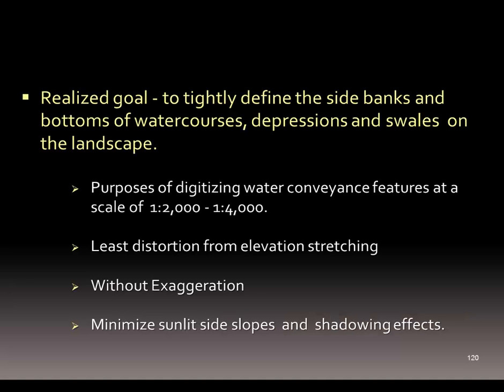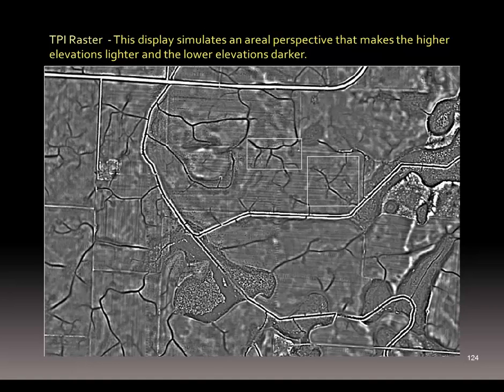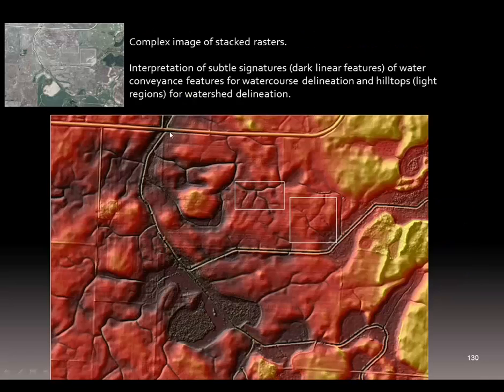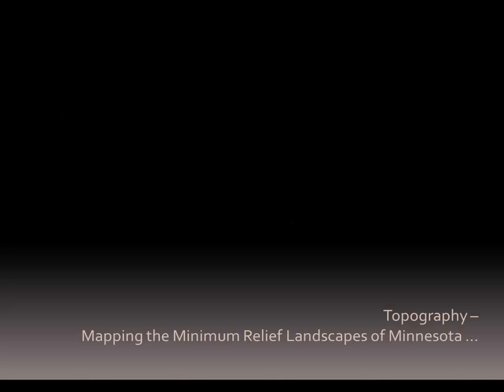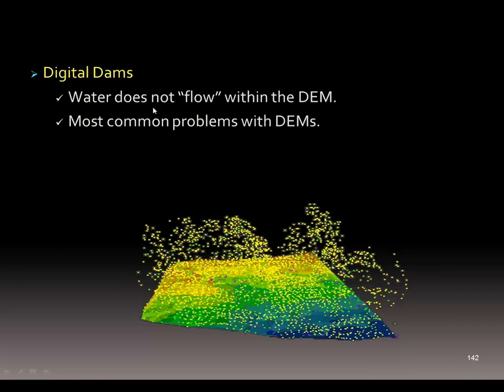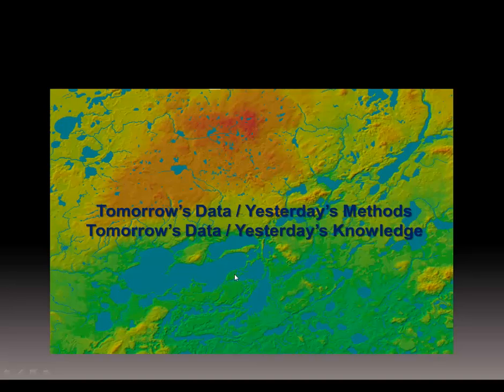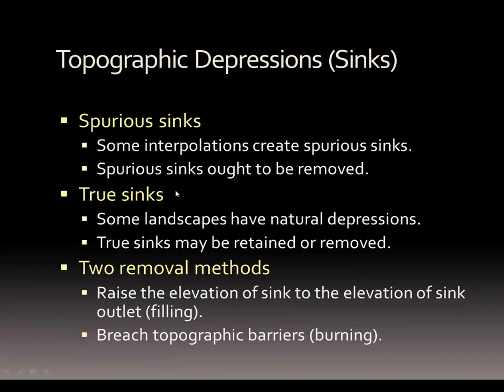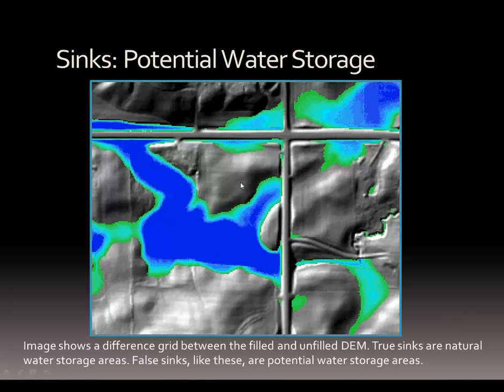Hydrologic Applications of LiDAR Data, Lecture 3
Topographic Position Index (TPI) -- Collecting data from the surface (not just seeing it).

From the "Conservation Applications of LiDAR Data" series. Additional lectures, exercises and other training materials are at z.umn.edu/lidar.

Time points: 0:00 - Intro to TPI; 1:10 - definition of TPI; 2:00 - availability of TPI; 2:23 - examples of using the TPI; [3:47 - exercise logistics [delete this] 4:14 - Additional calculations needed to prepare for hydrologic conditioning (watershed delineation and sinks);  4:48 - the problem of "digital dams";  8:00 - About topographic depressions (sinks) and filling them.